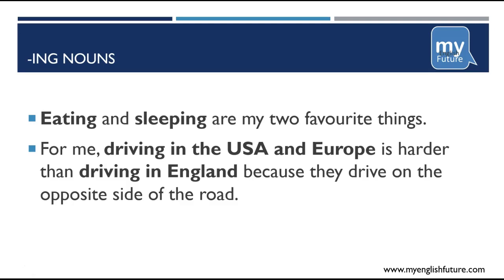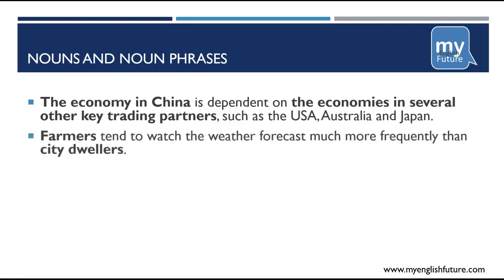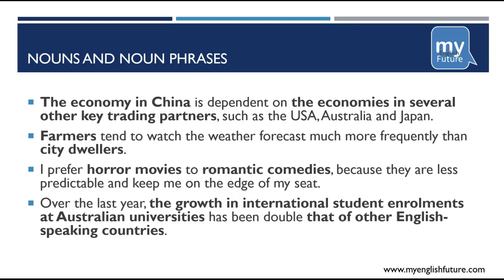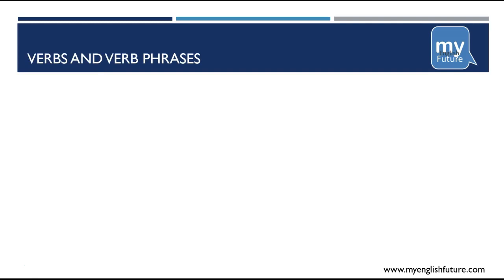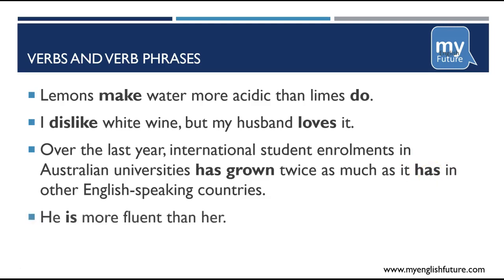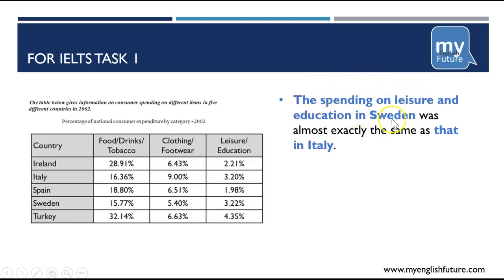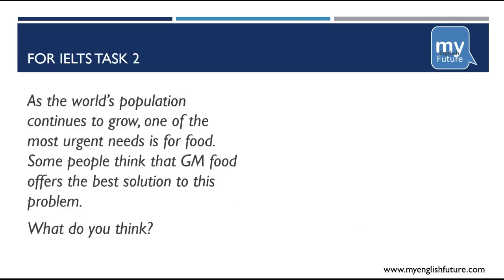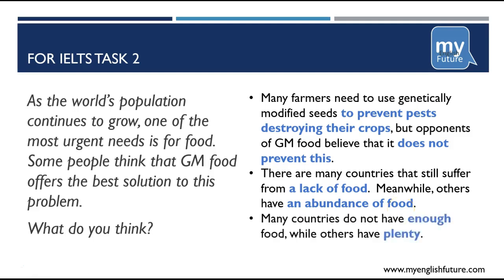Improving your English sentences with parallel structures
Look at these sentences
1. Over the last year, the number of students learning online HAS GROWN more than the number of face-to-face students HAS.
2. THE SPENDING ON MUSIC was the same as THE SPENDING ON MOVIES.
3. I LIKE coffee, but my boyfriend DOESN'T.